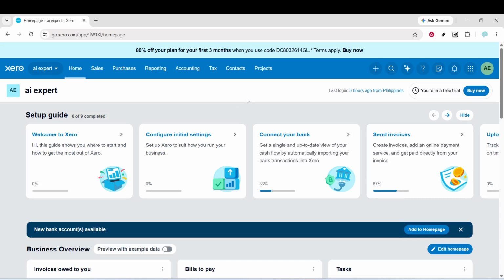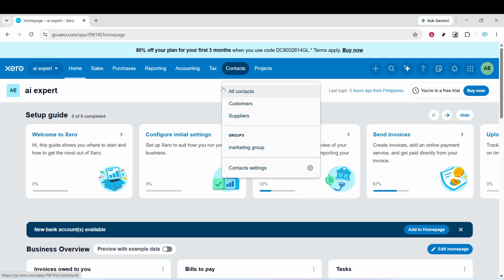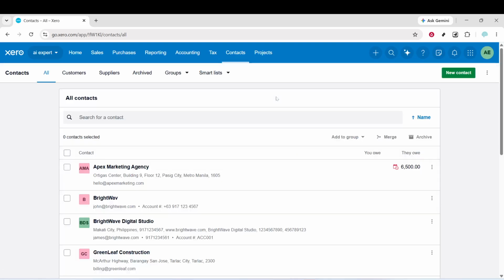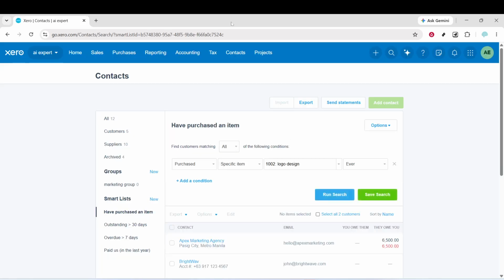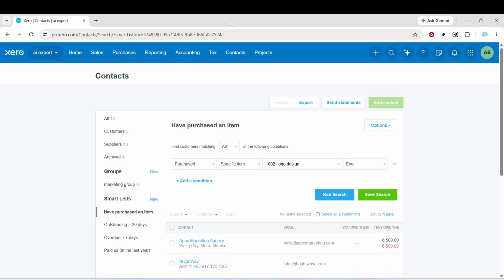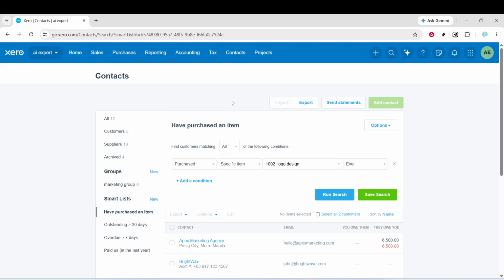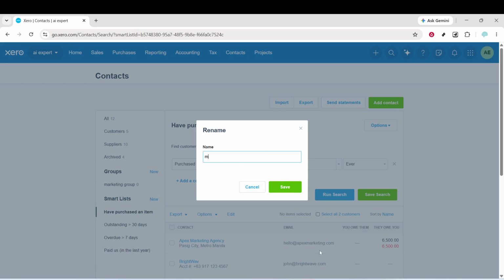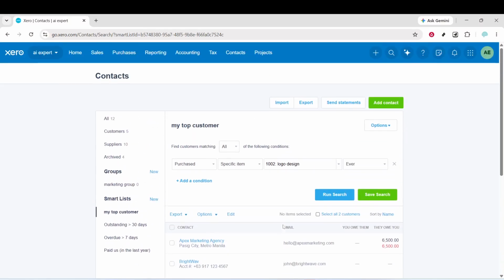How to Rename Saved Customer Searches in Xero (Tested)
In this video, we discuss how to rename saved customer searches in Xero to quickly find the right list. Learn the exact steps to rename a saved search or smart list in Xero, so you can replace generic names like 'search one' with descriptive labels. This tutorial covers renaming saved searches in Xero contacts, making your workflow more organized.

00:00 Introduction and Problem
00:20 Renaming Saves 30 Seconds
00:42 Log into Xero Account
00:52 Click Contacts Main Tab
01:05 Click All Contacts
01:15 Click Smart Lists Button
01:29 Find Your Saved Smart List
01:48 Click Options Button
02:01 Choose Rename Saved Search
02:15 Type New Descriptive Name
02:42 Click Green Save Button
02:54 Verify the Rename Worked